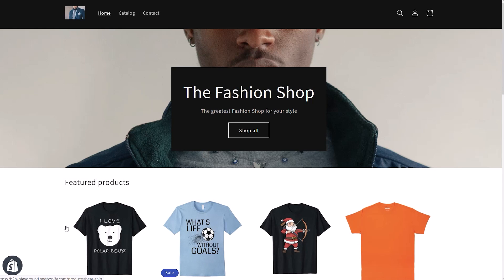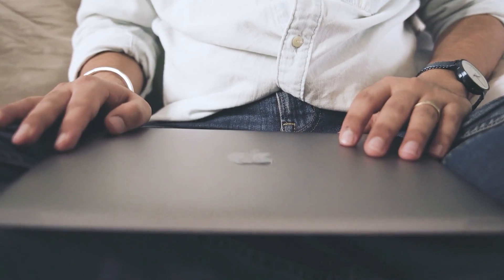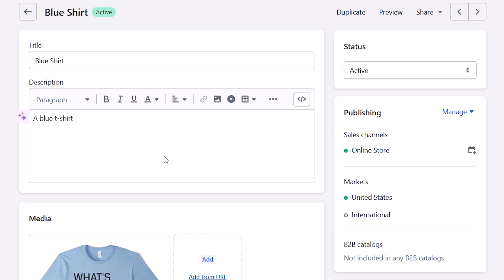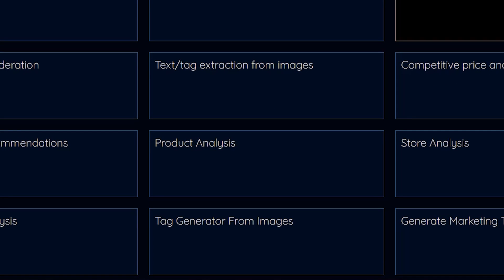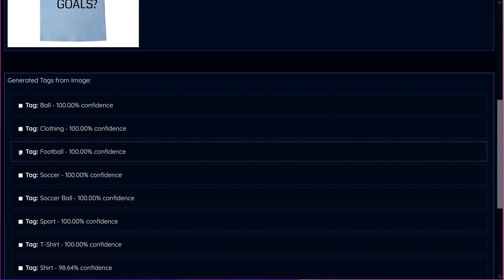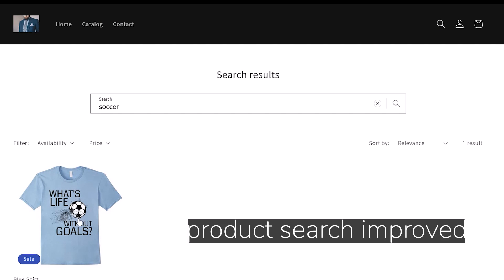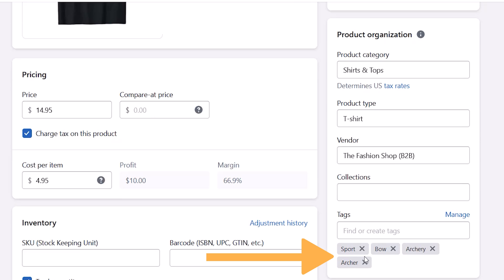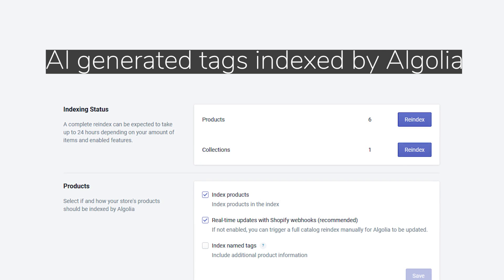How To Use AI-Powered Image Recognition To Improve Search And Increase Sales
Unleash the POWER of AI and Image Recognition to Skyrocket Your E-commerce Sales!

Are you ready to take your e-commerce business to the next level? In this video, we'll reveal the secret weapon of today's successful online stores: AI-powered image recognition to power search!

We'll show you how cutting-edge AI technology is revolutionizing e-commerce search, making it easier for customers to find exactly what they're looking for. Get ready to see your sales skyrocket as we demonstrate How AI and image recognition work together to improve search accuracy and user experience

Join the AI revolution and transform your e-commerce store:

⏱ Timestamps
00:00 - Improving Search using AI
00:48 - Poor search results
01:56 - AI and ML image recognition
02:59 - Tags imported and search improved
03:58 - Bulk analyze
04:13 - Works with Algolia

Need help with your AI search project? Reach out to the digital commerce experts at Sunrise Integration. Our team is here for your business!